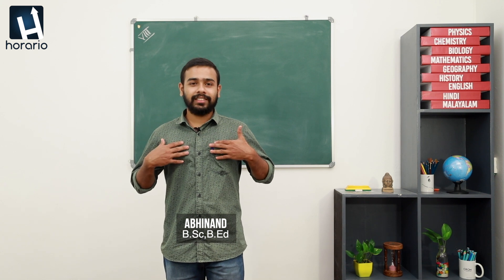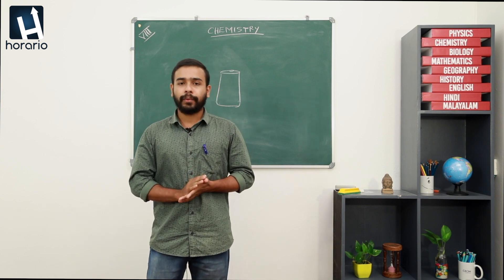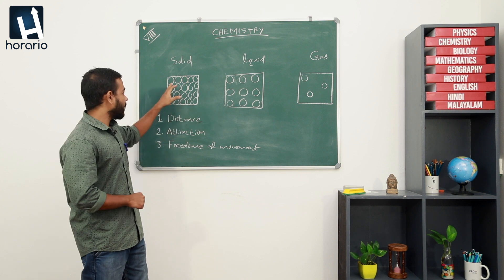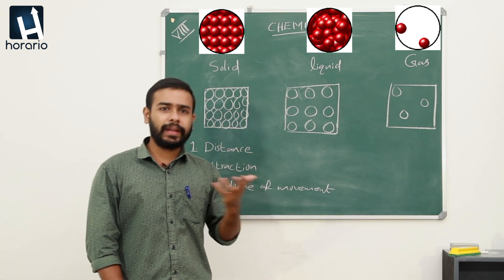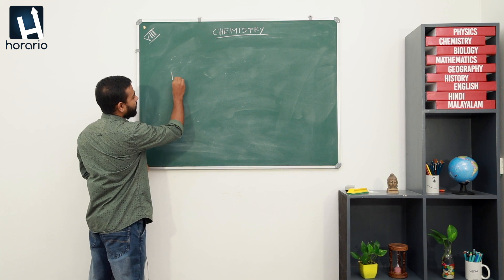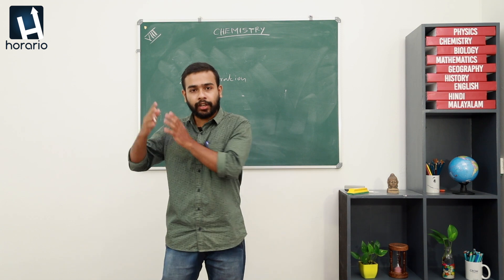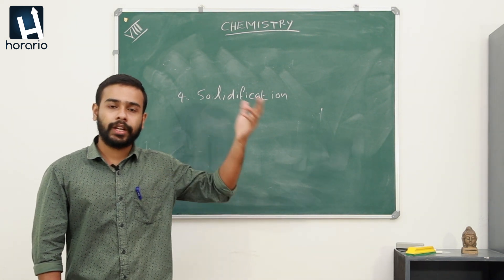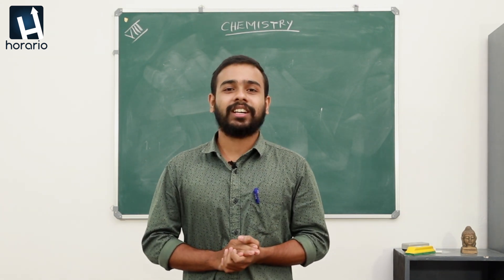8th Class English Medium CHEMISTRY CHAPTER 1 | Properties of matter Part 2 | Horario Chemistry Class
8th Class English Medium CHEMISTRY CHAPTER 1 | Properties of matter Part 2 | Horario Chemistry Class
Horario has brought to you Lecture of Abhinand B.Sc,B.Ed
First chapter :Properties of matter